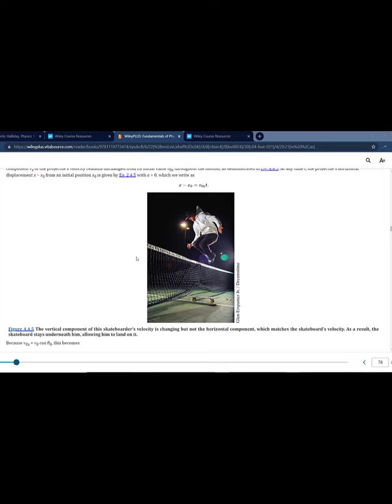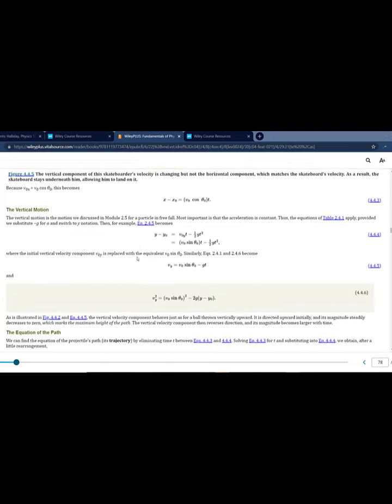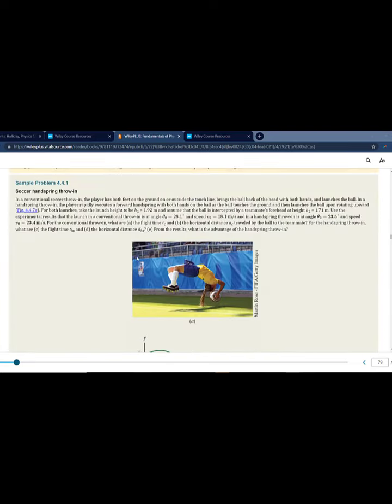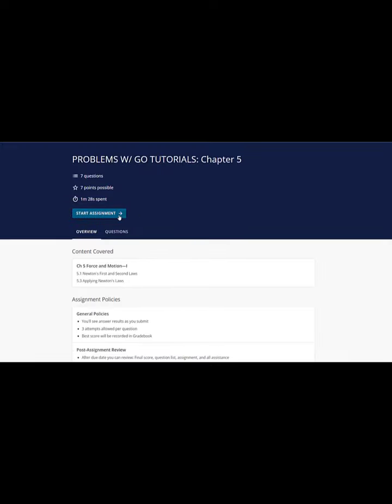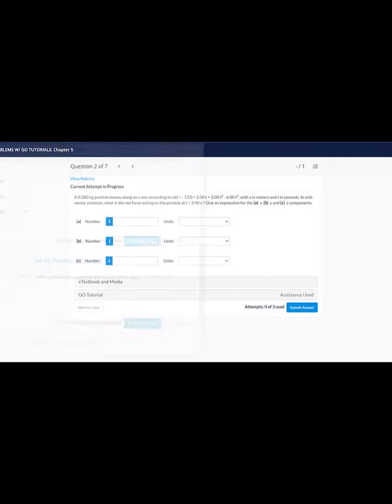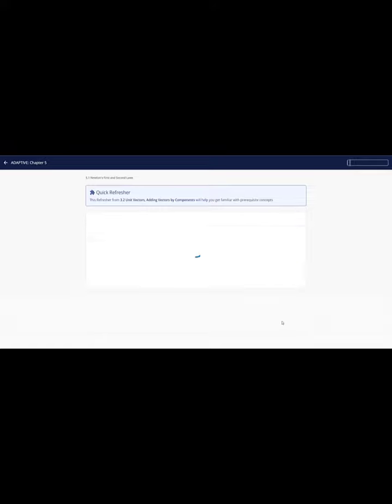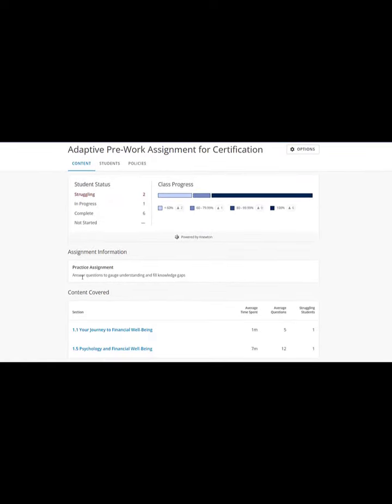Sales Enablement Product Walkthrough: WileyPLUS Physics 12e by Jearl Walker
Sales-facing video designed to walk representatives through the features and content of WileyPLUS for Fundamentals of Physics 12e by Jearl Walker.
This video was placed on the internal Wiley training site and is a walkthrough of the demo course I created for representatives to show.